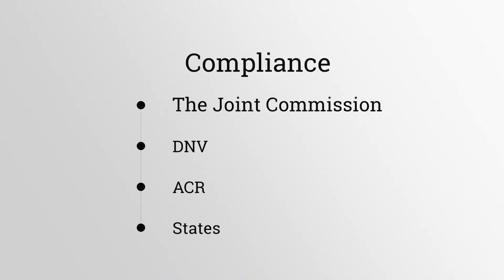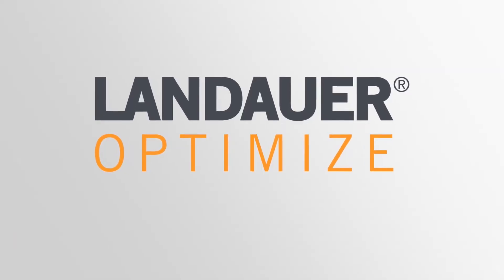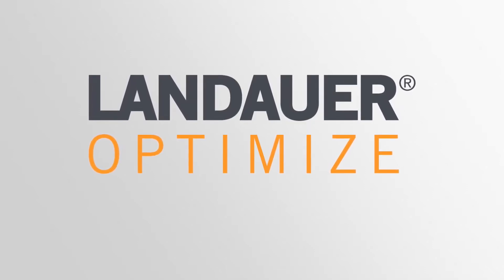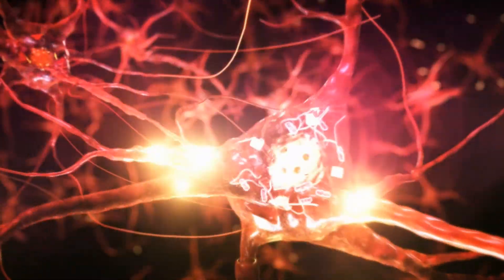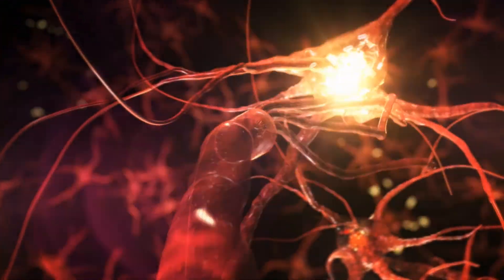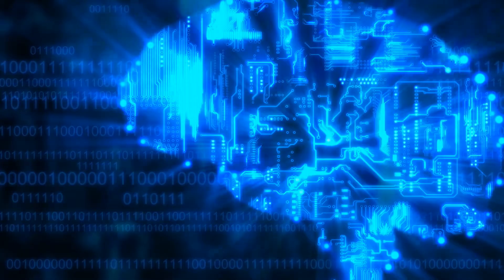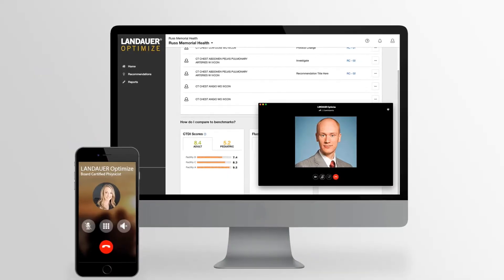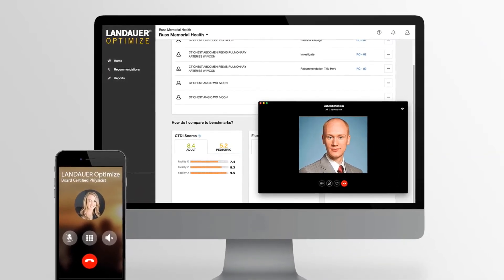OPTIMIZE - Radiation Dose Monitoring Software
OPTIMIZE takes the worry out of compliance so you can focus on patient care. This unique radiation dose monitoring software and service solution fully integrates AI-enabled technology with the expertise of  on-demand  medical physicists experts to resolve the challenges today’s imaging departments face.